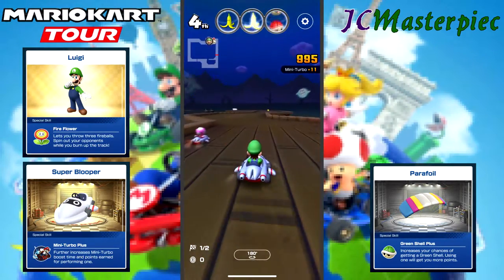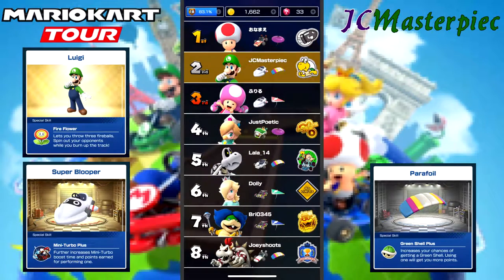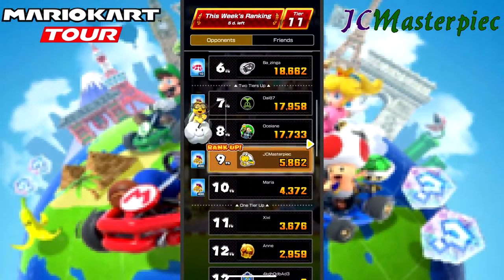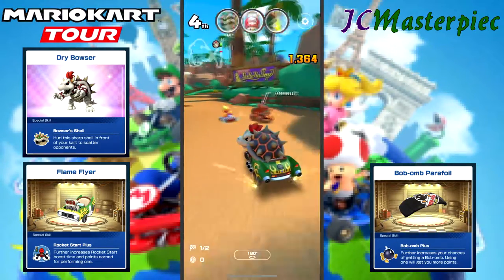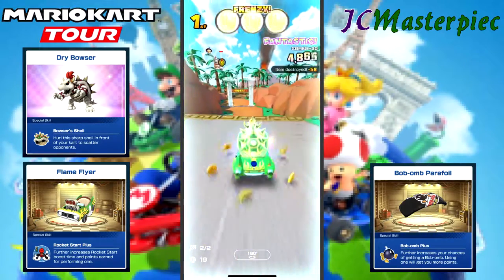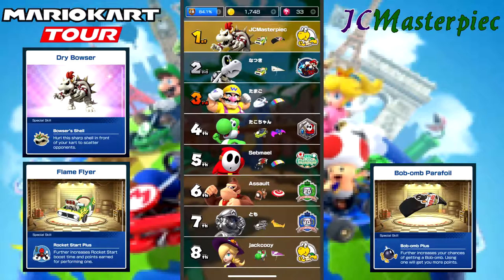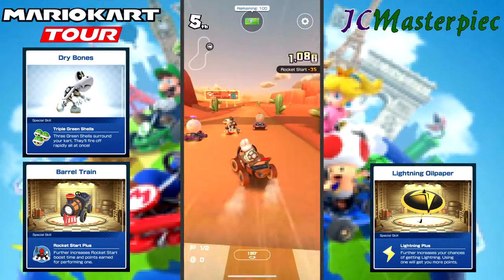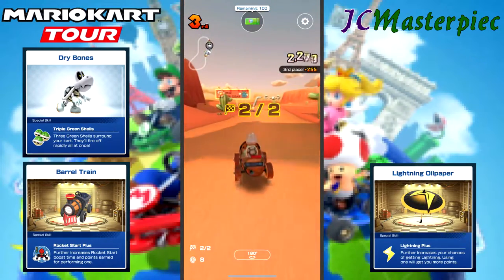Dry Bones Cup (04) - Mario Kart Tour: Halloween Tour 2019 - First Run Gameplay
Dry Bones Cup is the first ranked cup in the Halloween Tour (2019).  This is a first run, but one of the races will most likely be in my competitive run.  The races are: SNES Ghost Valley 1 with Luigi at the wheel, Dry Bowser at Dino Dino Jungle (GCN), Dry Bones in N64's Kalimari Desert, and Baby Rosalina with a Goomba Knockout for the challenge.